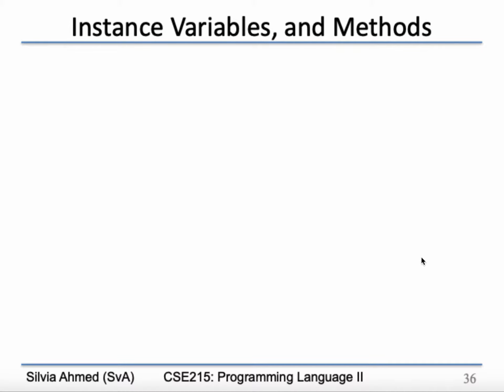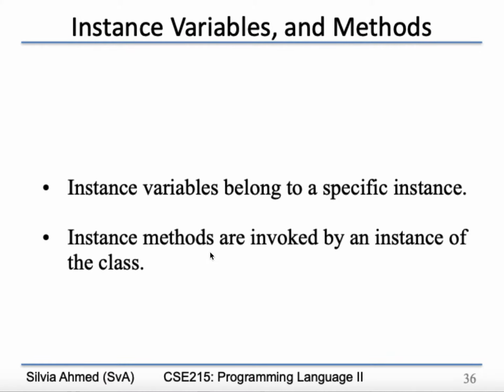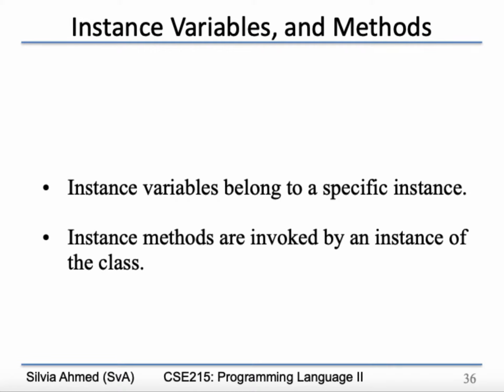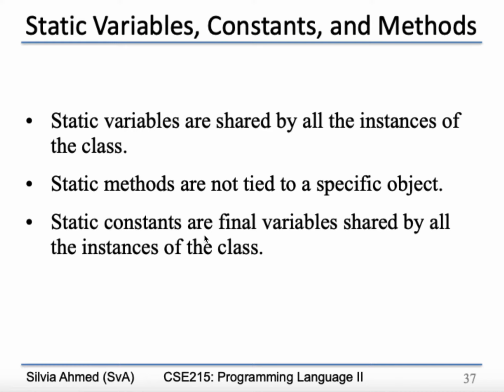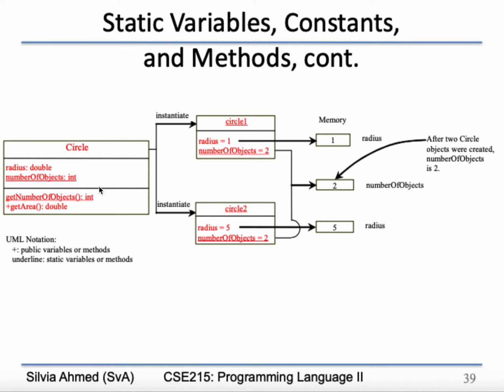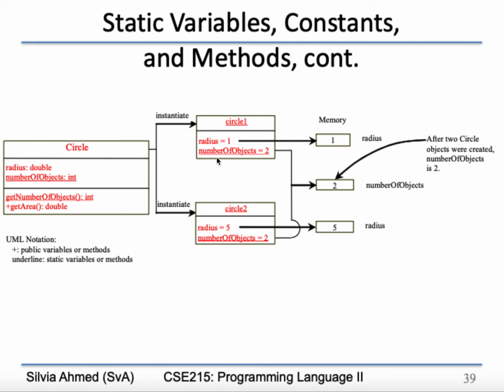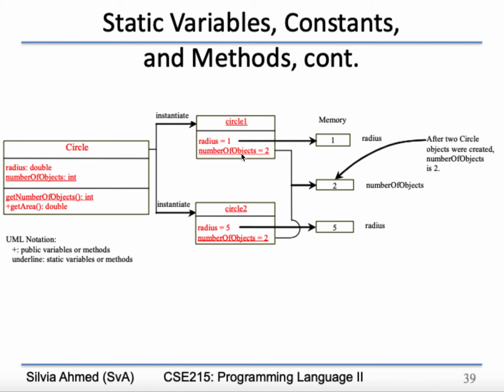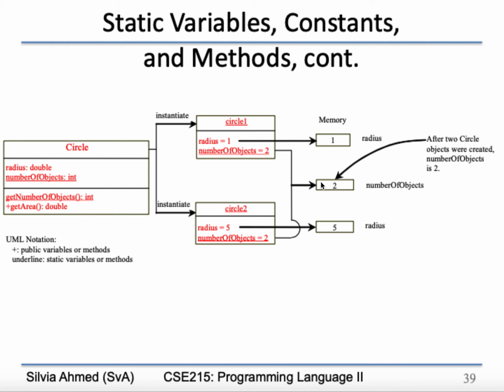7 7 OOP Intro instance vs static properties